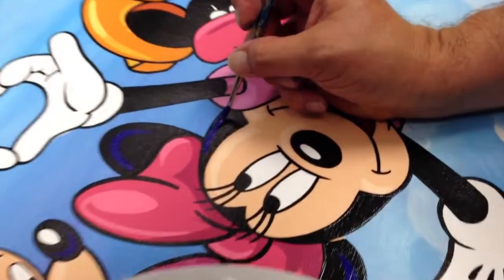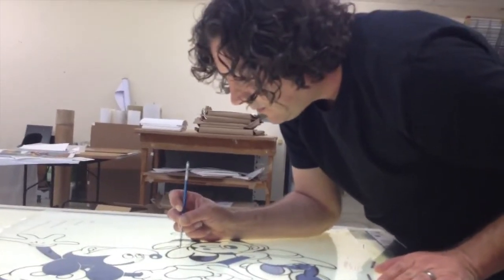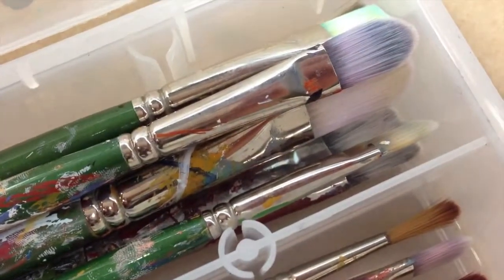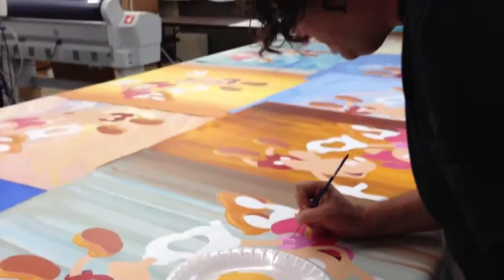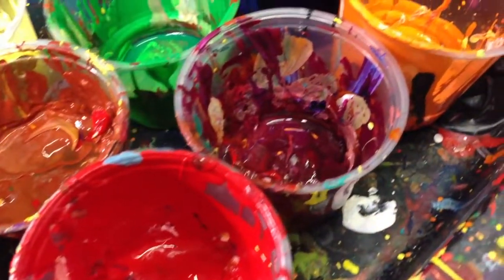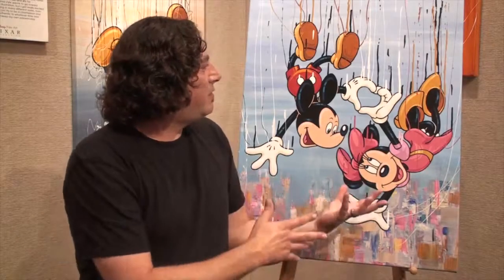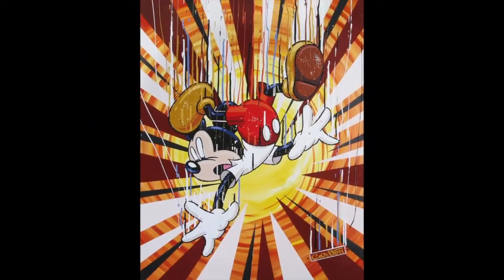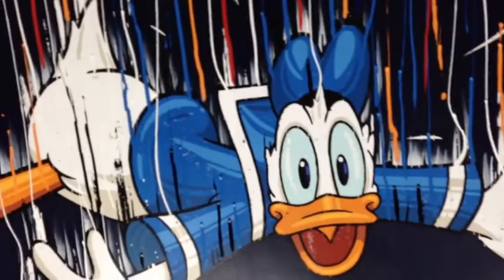Falling for Disney by Artist Trevor Carlton for Disney Fine Art